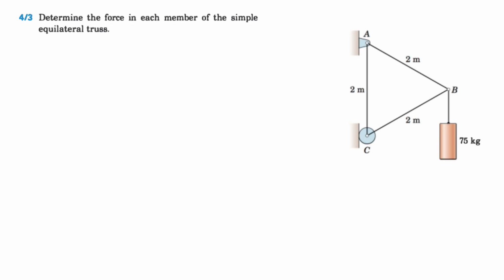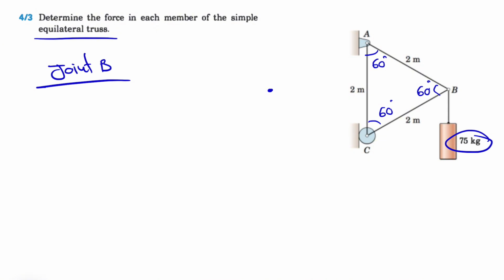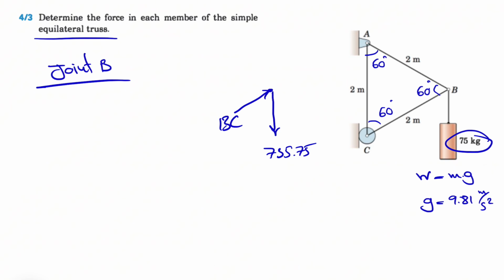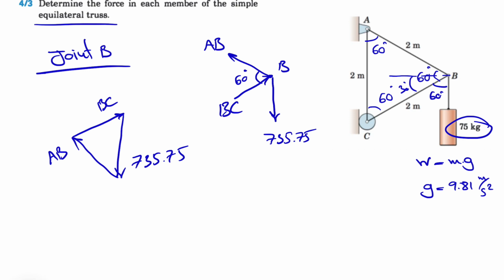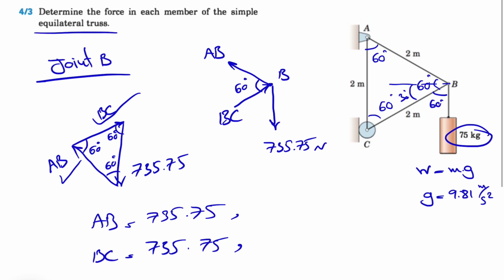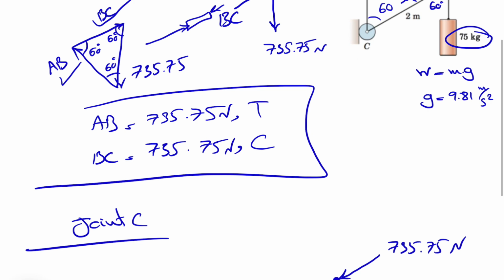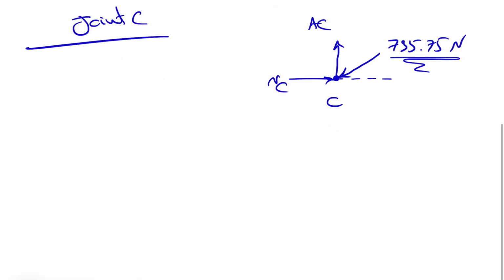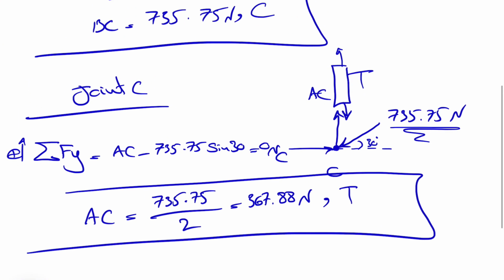Problem 4.3 | Determine the force in each member of the simple equilateral truss.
Determine the force in each member of the simple equilateral truss.

teaching.